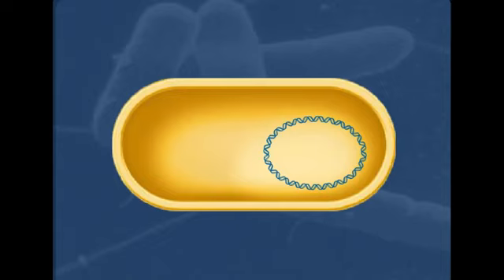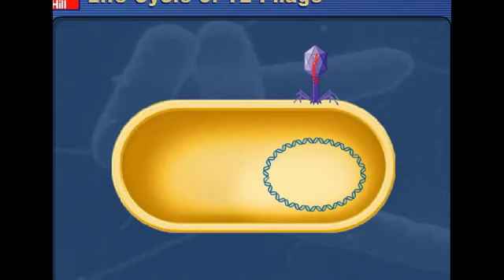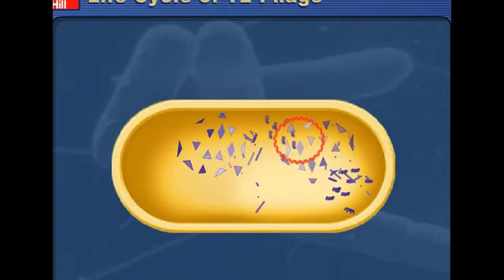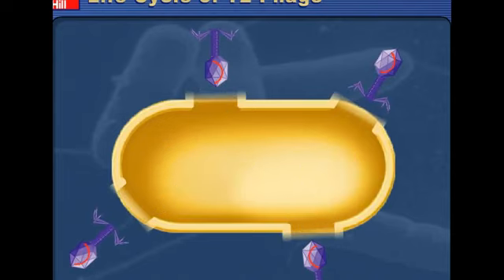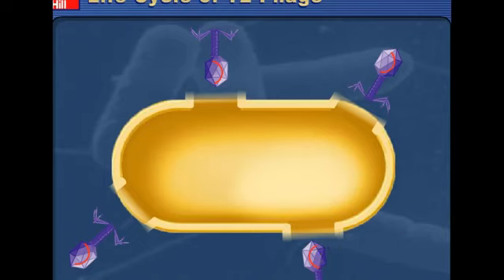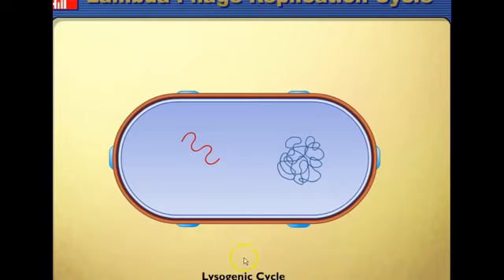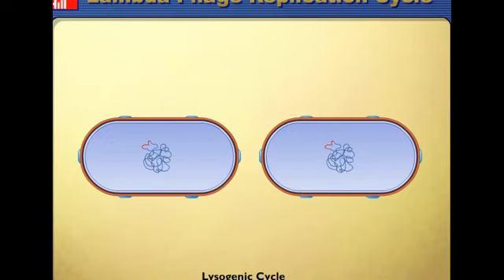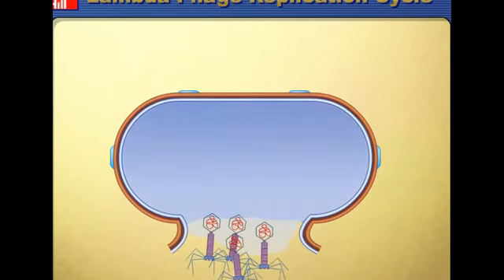Bacteriophage life cycle animation (FSc Part 1, Ch#5)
Bacteriophage is virus that infect bacteria. Life cycle of phage virus includes Lytic Cycle and Lysogenic Cycle. In this animation both are explained